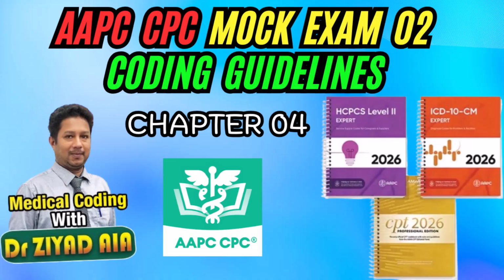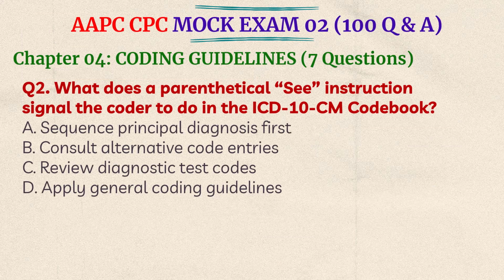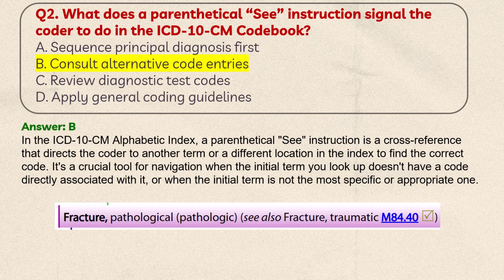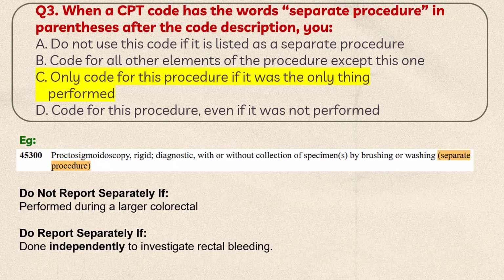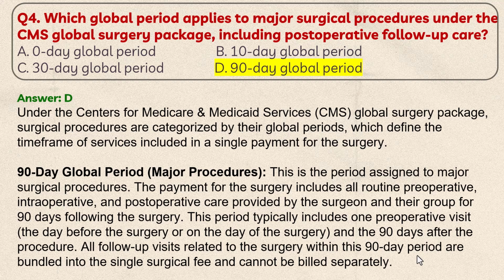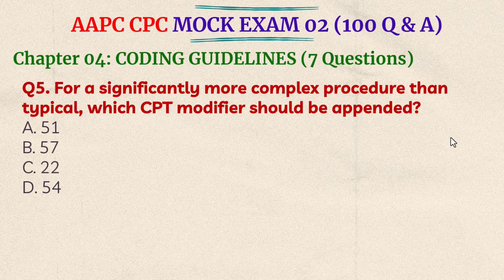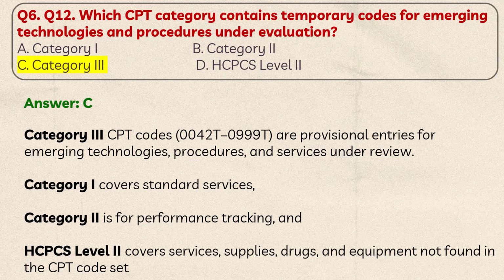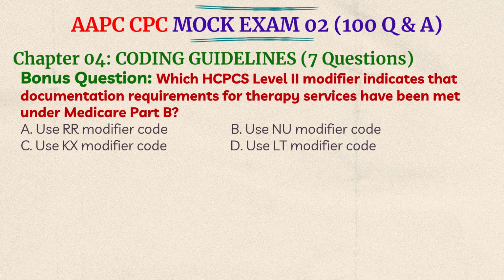AAPC CPC Mock Exam 02 C4 Coding Guidelines ICD 10CM CPT HPCS 2025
In this video, Dr. Ziyad continues with a CPC practice exam, guiding you through Coding Guidelines topics. He explains how to find the answers quickly, offering essential cpc exam tips for success. Study with this essential tutorial to prepare for your medical coding exam!

compliance and regulatory cpc,
compliance and regulatory,
medical coding,
cpc exam,
medical billing,
cpt,
cpc exam prep,
how to pass cpc exam in 1st attempt,
aapc medical coding,
medical coding demonstration,

coding guidelines,
coding guidelines tamil,
coding guidelines questions for cpc exam,
coding guidelines 2025,
coding guidelines for cpc exam 2025,
coding guidelines coding pedia,
cpc coding guidelines questions 2025,
cpc coding guidelines questions,
cpc coding guidelines,
cpc exam coding guidelines
cpc medical coding guidelines 2025,
cpc coding training,
cpc coding for beginners,
cpc exam,
cpc course,
icd 10 cm introduction,
icd 10 cm coding for beginners,
icd 10 cm practice questions and answers,
icd 10 cm guidelines 2025,
icd 10 cm guidelines,
icd 10 cm 2025 updates,
cpc exam evaluation and management,
cpc exam questions,
cpc exam prep 2025,
cpc exam self study,
cpc exam pattern 2025,
cpc exam preparation 2025,
cpc exam practice questions 2025,
cpc exam structure,